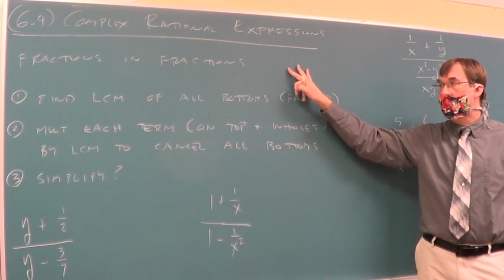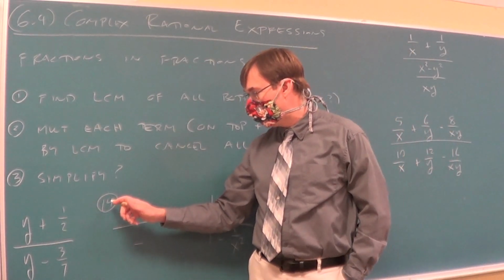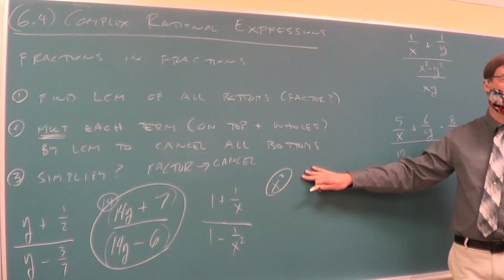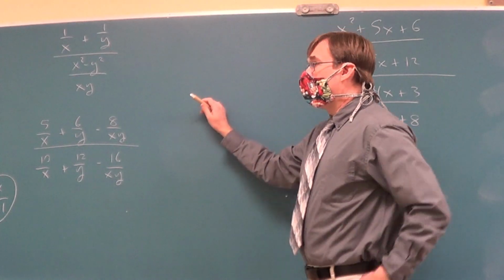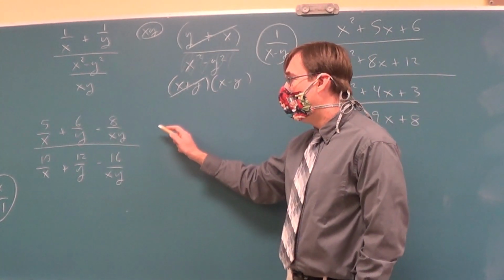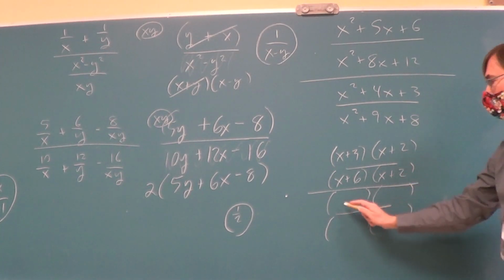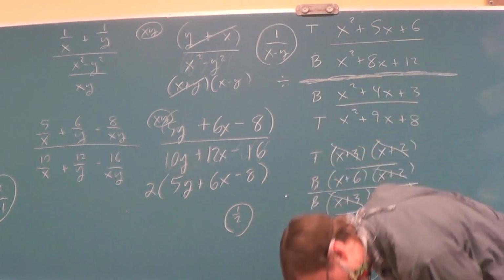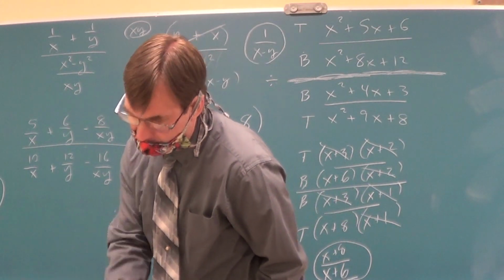Algebra 2 Video, 6.4